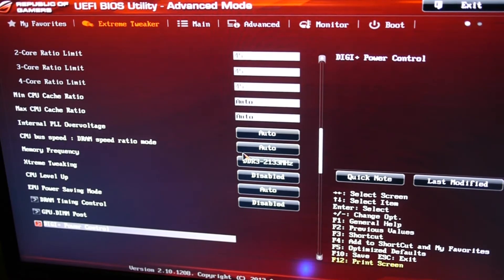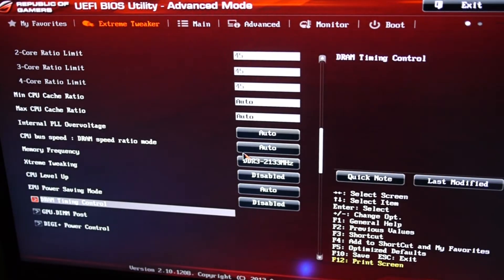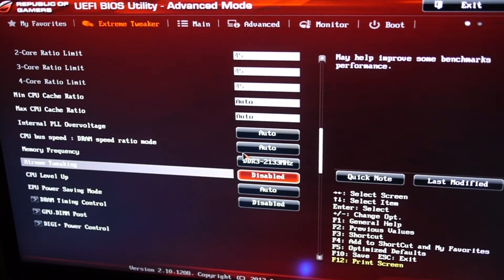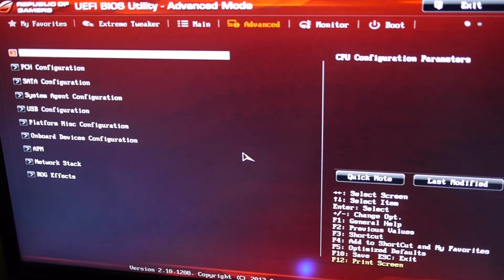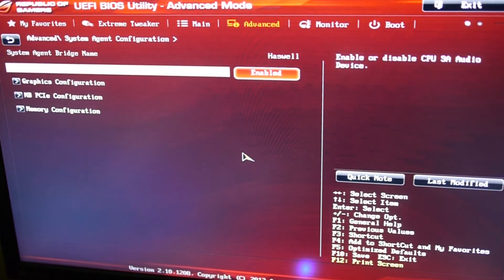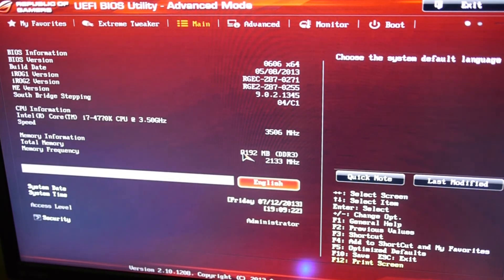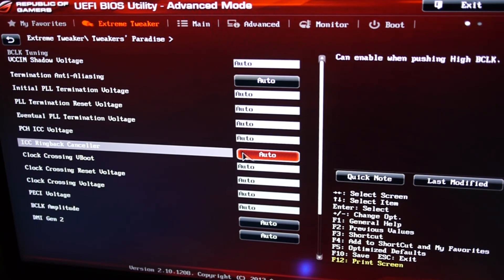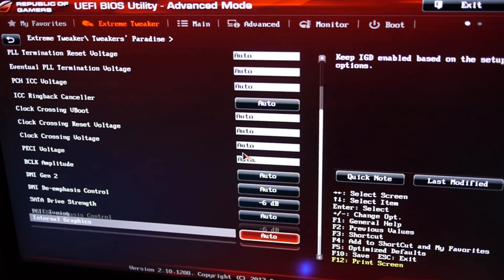Haswell mATX Water Build - Pt. 5 - ASUS MAXIMUS VI GENE Z87 BIOS Tour & Notes